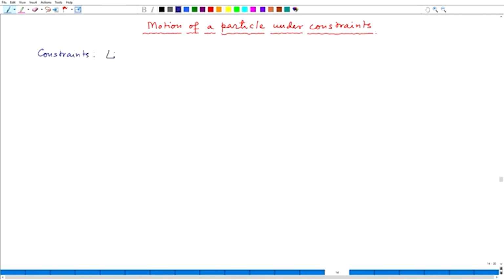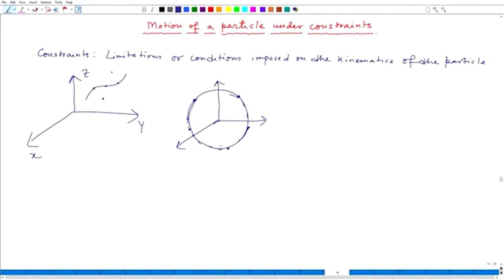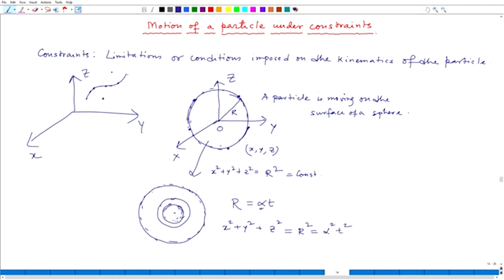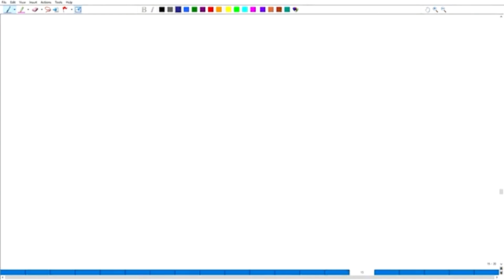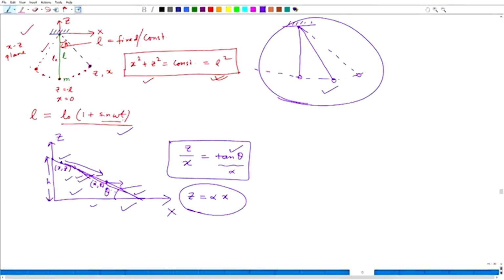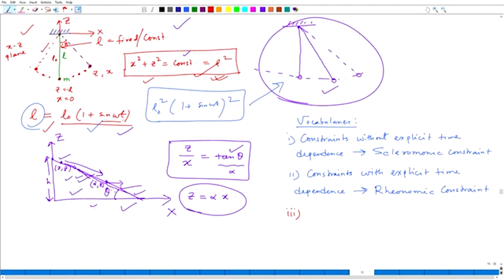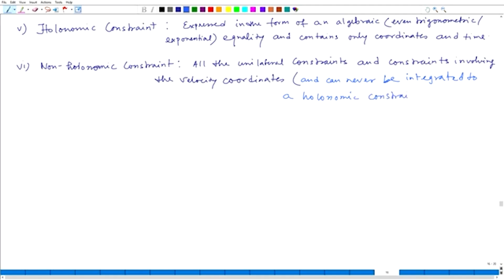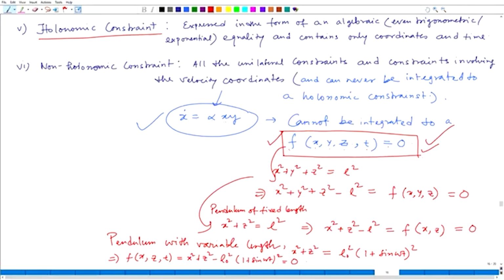Motion Of A Particle Under Various Constraints